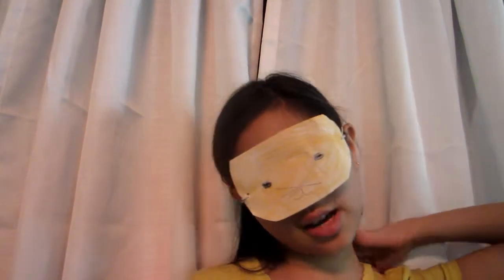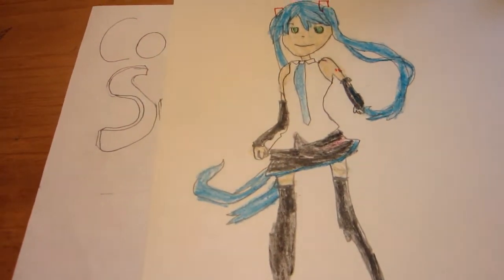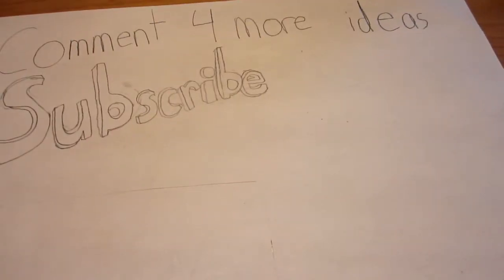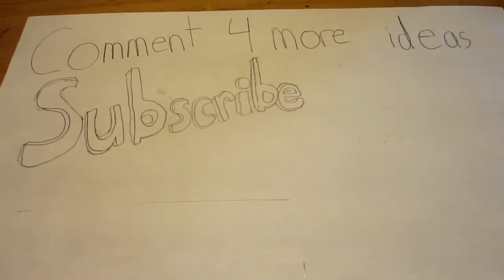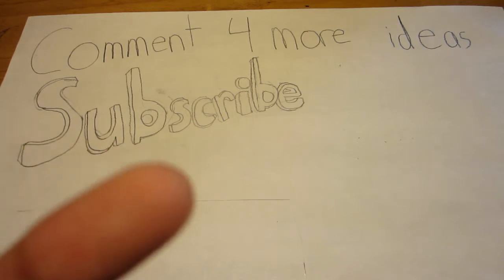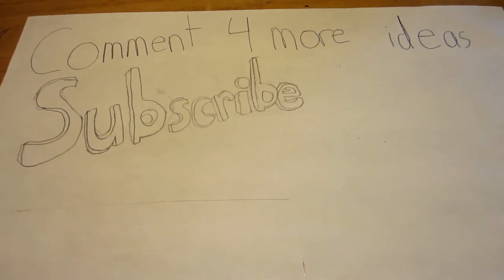How to draw Hatsune Miku (Speed Draw)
Requested by Peace4 Life